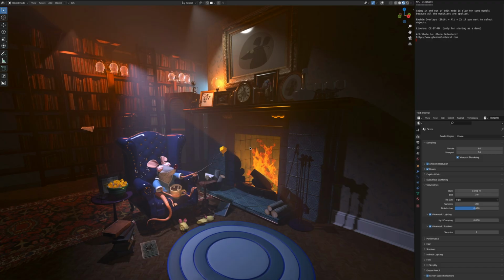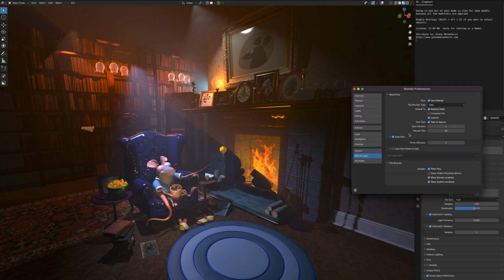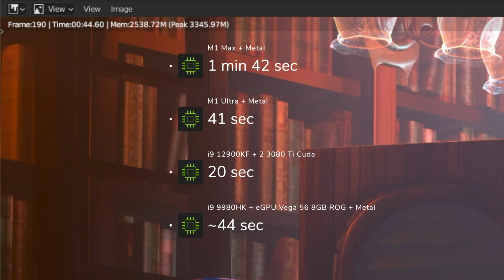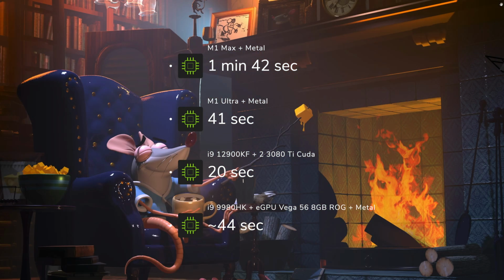eGPU ASUS Vega 56 ROG 8GB vs M1 Max vs M1 Ultra on Mr. Elephant Blender test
Apple MacBook Pro i9 2.4 GHz with eGPU ASUS Vega 56 ROG 8GB vs Apple M1 Max and Apple M1 Ultra on Mr  Elephant Blender test. You will be surprised what will happen as I was.

I am testing rotating in live view and rendering.